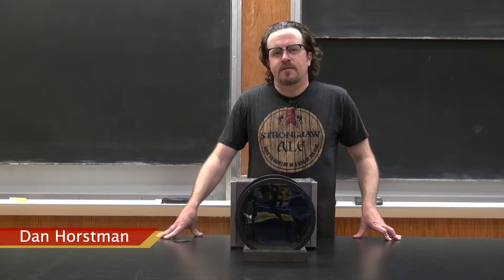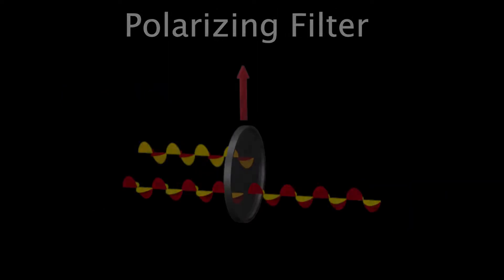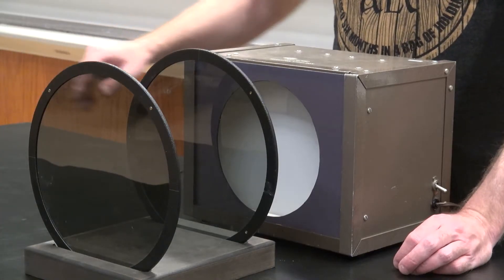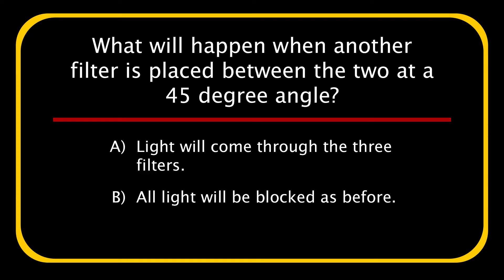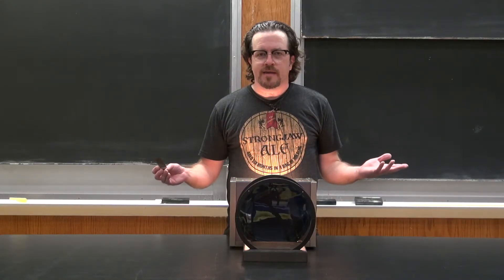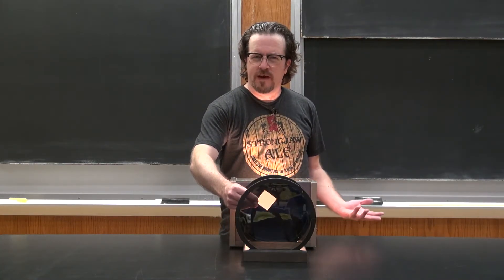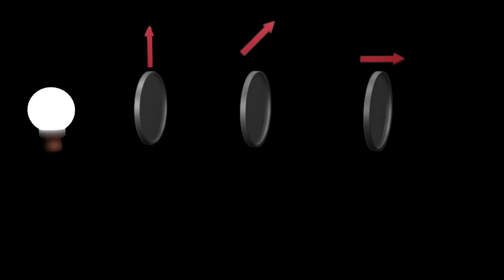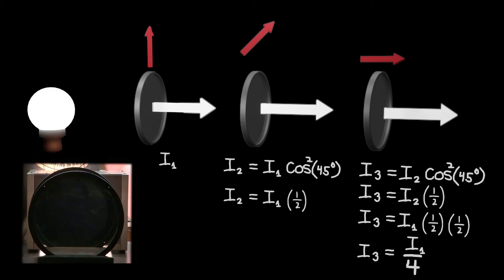3 Polarizing Filters